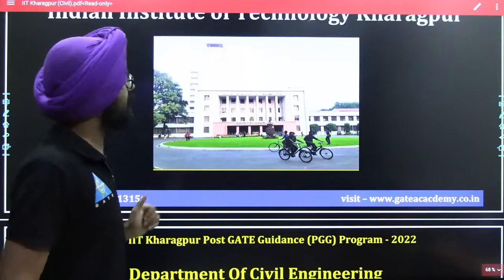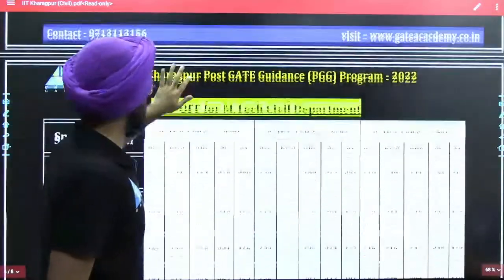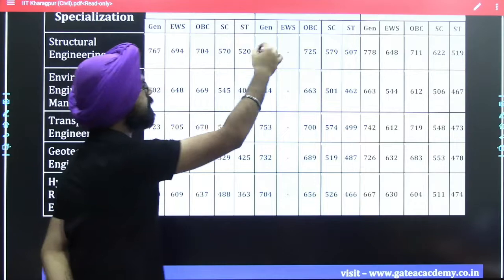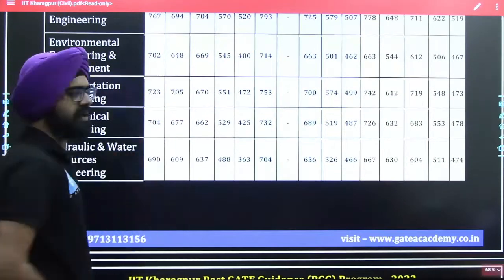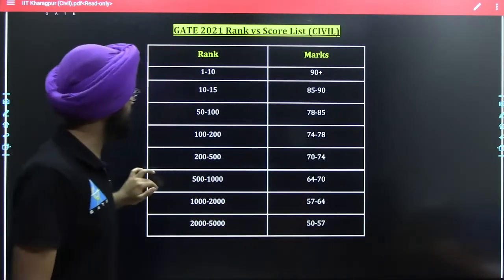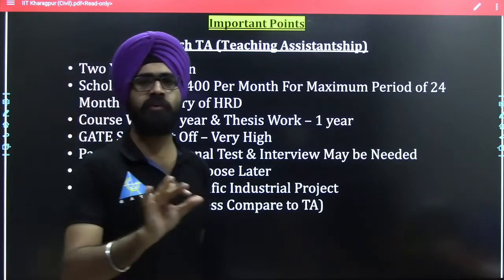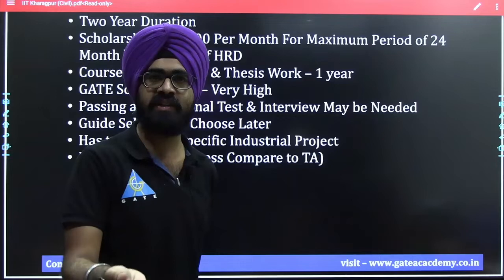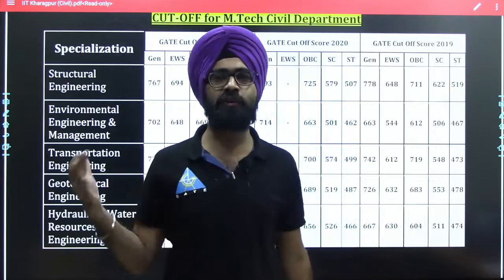Is IIT Kharagpur in your Favour ?? PGG -2022 | Paran Bhatia sir